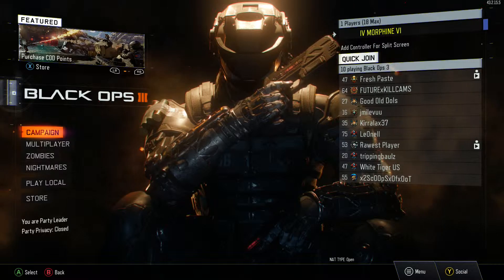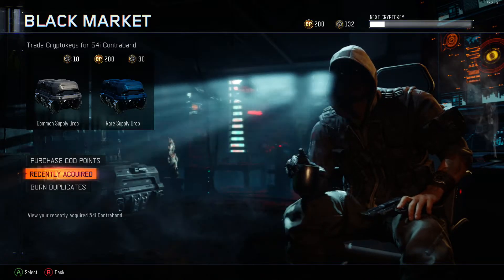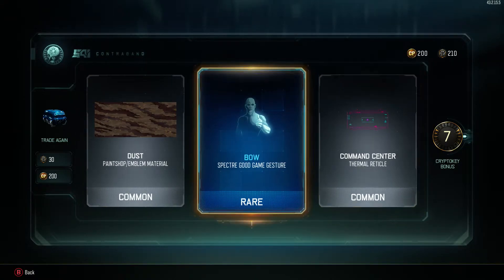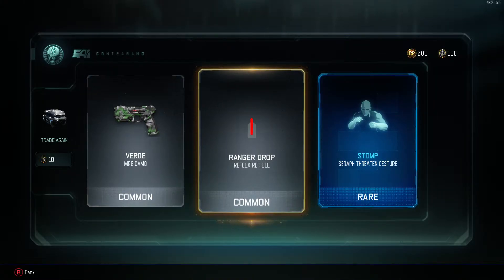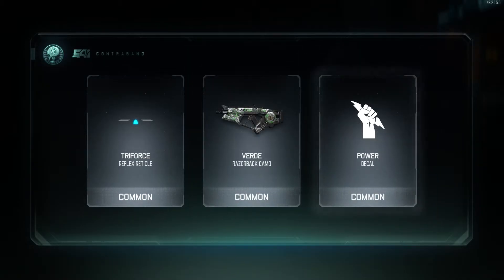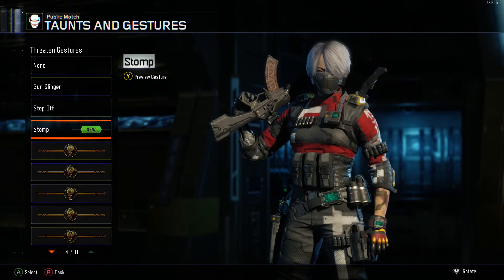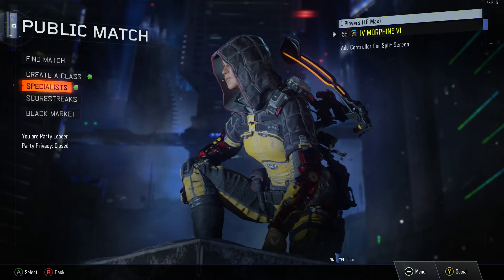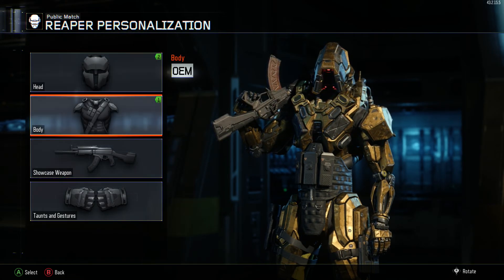BO3 update & Supply Drop Opening!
In this video I talk about the newest things happening in bo3 and I open up some supply drops! :)